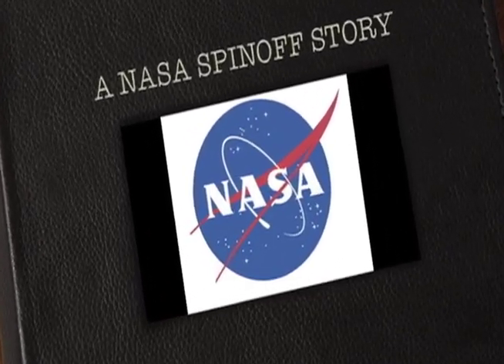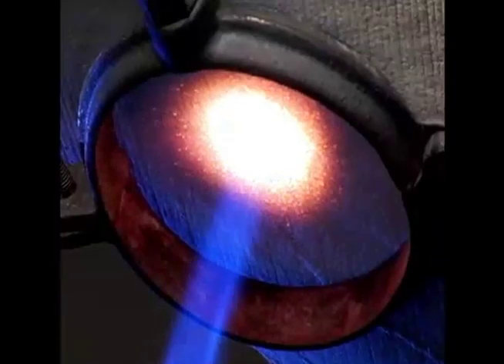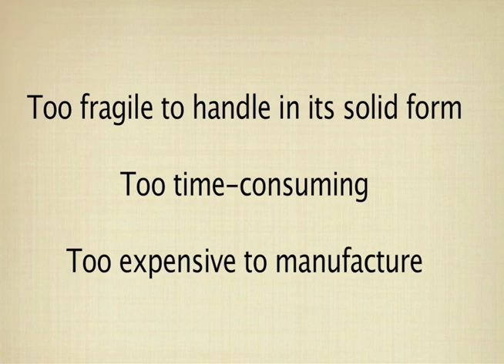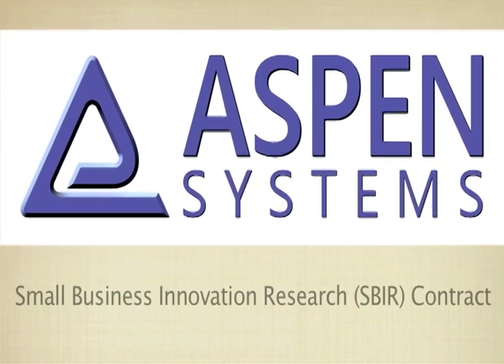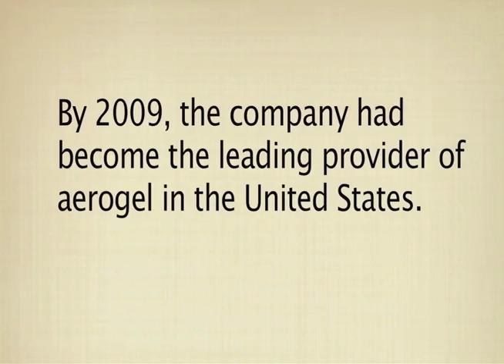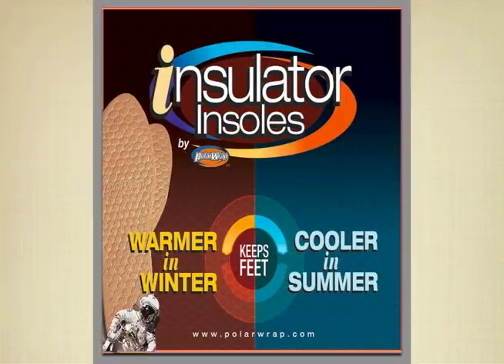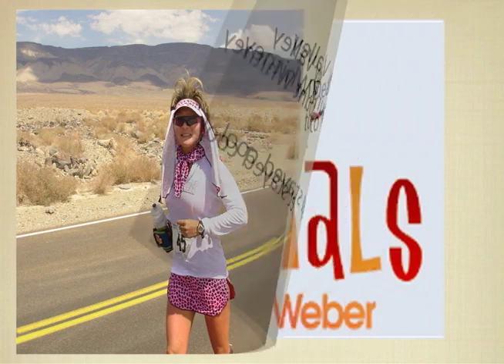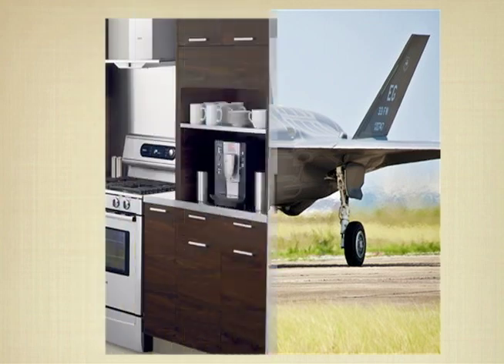Silica Aerogels: A Toasty Step Towards the Future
Spinoff: Aerogels Insulate Against Extreme Temperatures (1)
Grade Group: 9-12
Name: Dahlia (dahliahuh at Privo)

A video on silica aerogels (which have the
lowest thermal conductivity of any known solid), their origins in NASA, and their uses in everyday appliances.

NASA Optimus Prime 2011 Spinoff Video Contest.